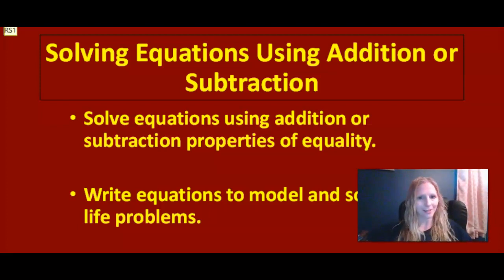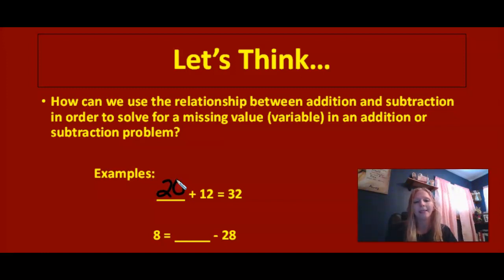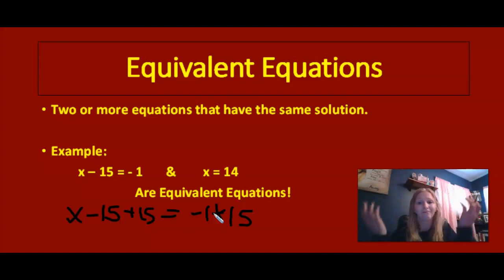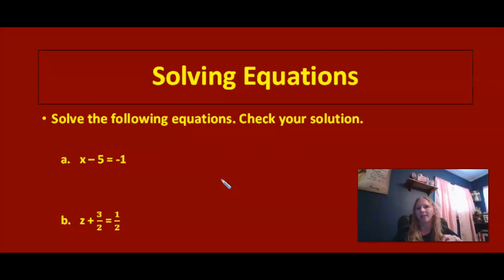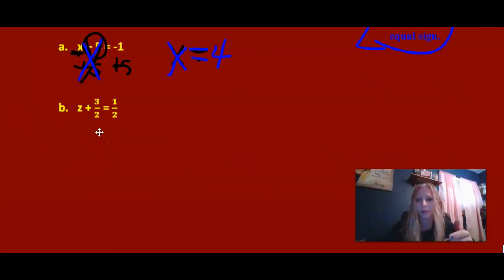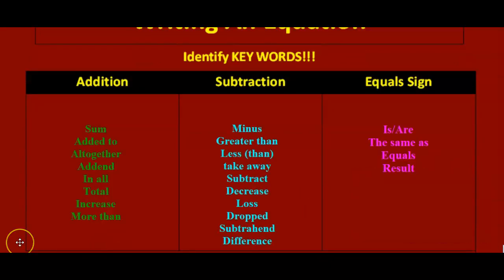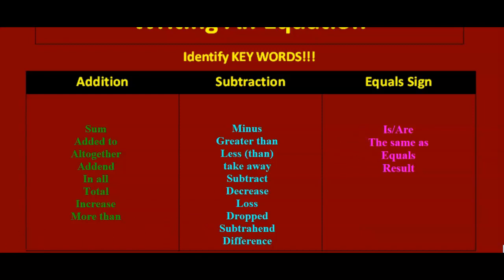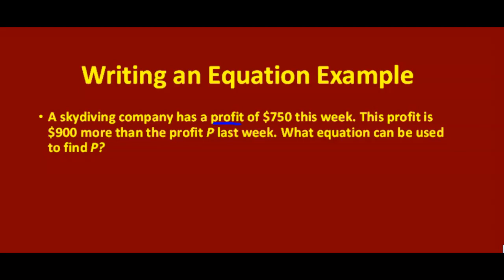Solving Equations using Addition or Subtraction